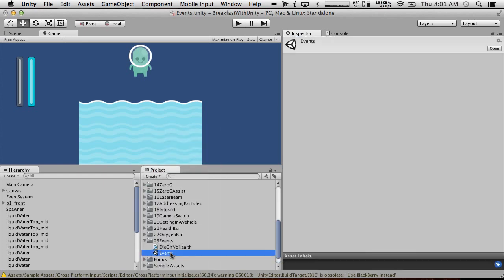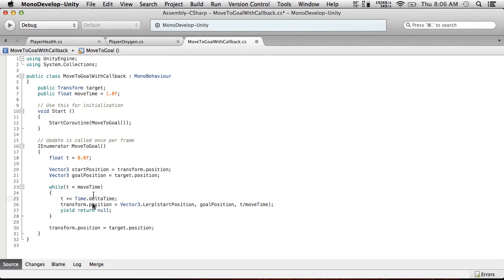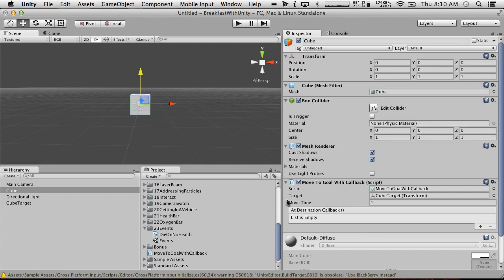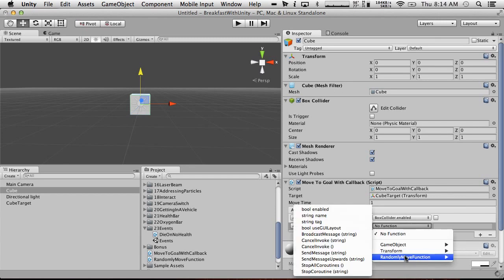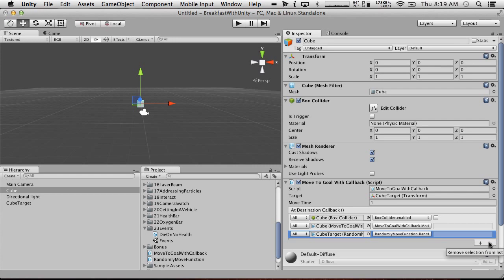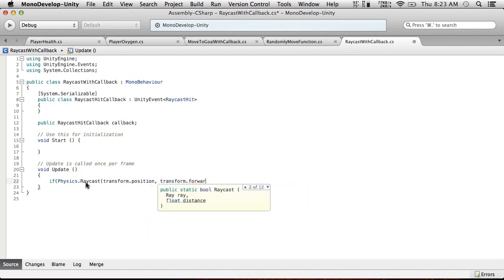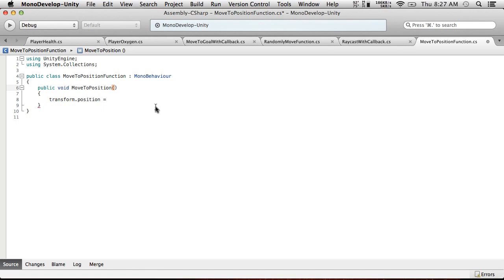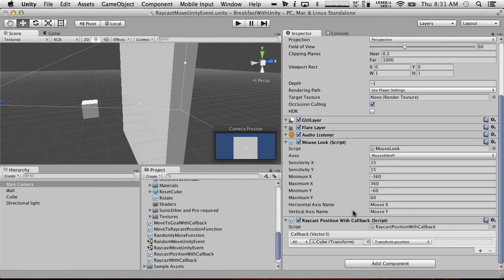Breakfast With Unity: UnityEvents Playaround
CLICK SHOW MORE FOR FILES AND INFO! We mess around with UnityEvents because I think they might be... awesome!